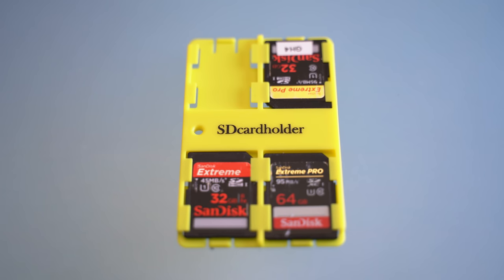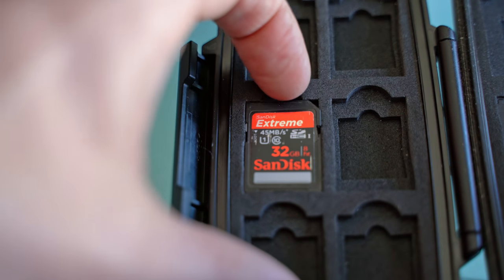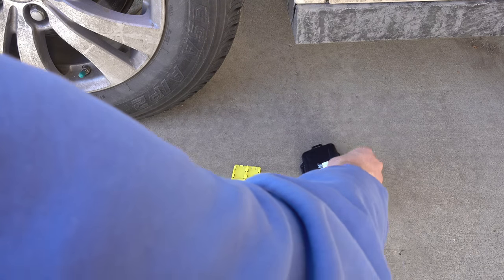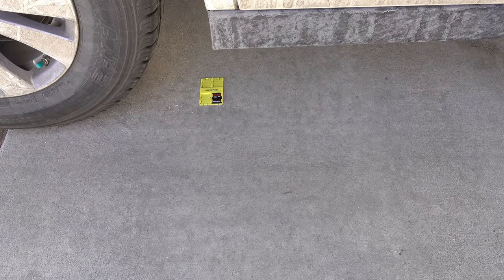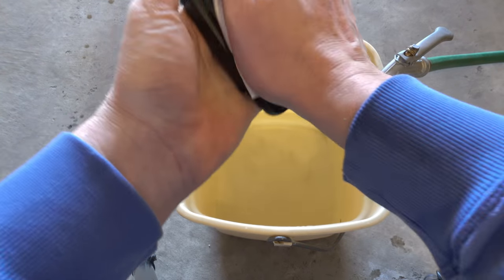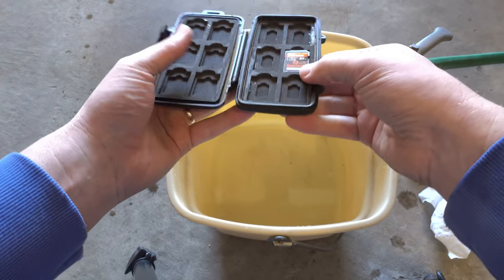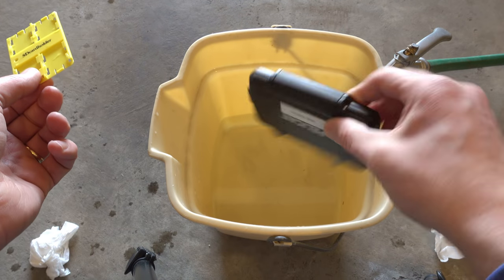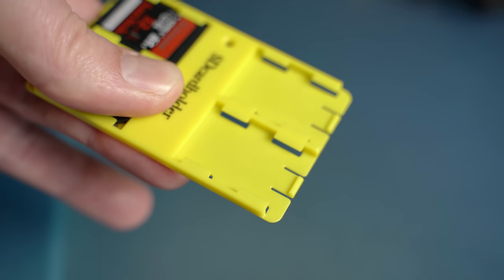7 Reasons Why This SD Card Holder is Better than the Pelican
SD Card Holder
Pelican Card Holder

1: saves space in bag compared to Pelican
2: faster to get out then Pelican
3: fits in your pocket easier than the Pelican
4:  will not split your SD card like a Pelican
5: costs less than a Pelican
6: you can buy two with different colors,  one could be for full cards and the other for empty ones
7: same size as a credit card and will fit in your wallet

Equipment Used:
Long Lens
Medium Lens
Wide Lens
Action Camera